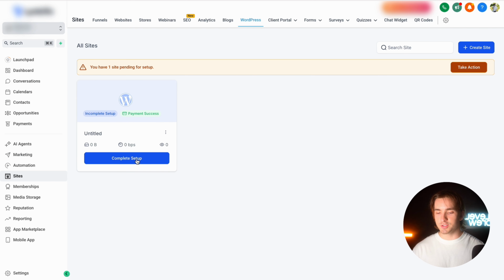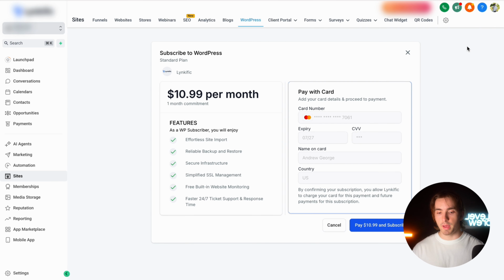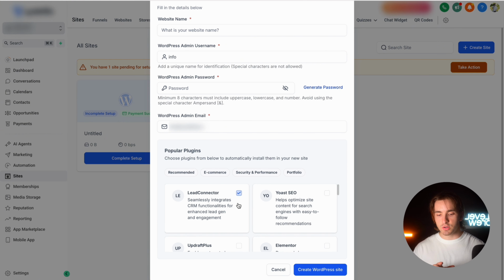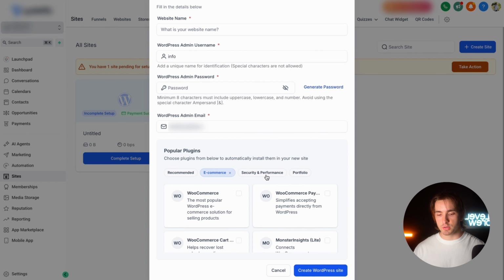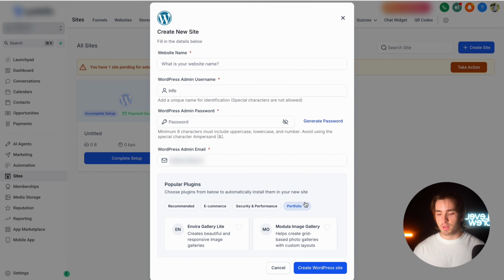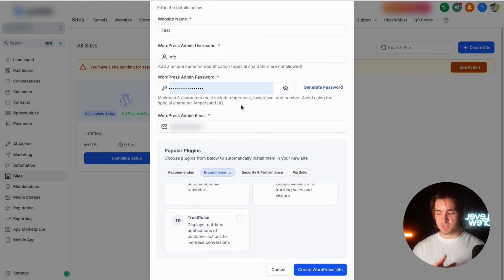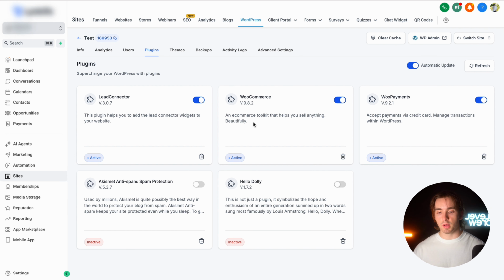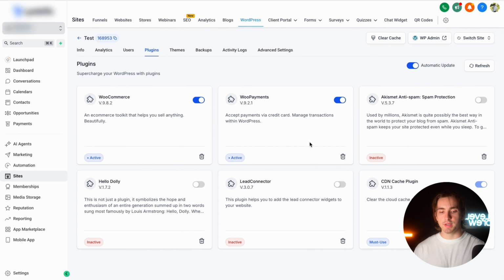WordPress Updates Made Easy in HighLevel (GHL Tutorial)